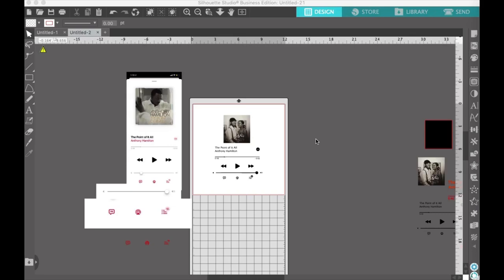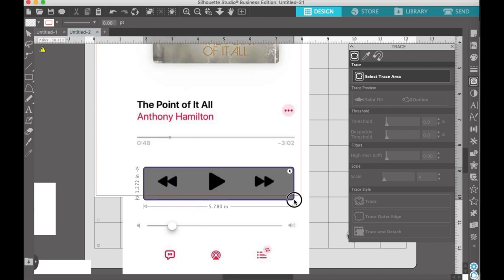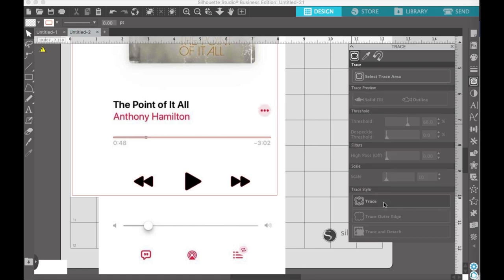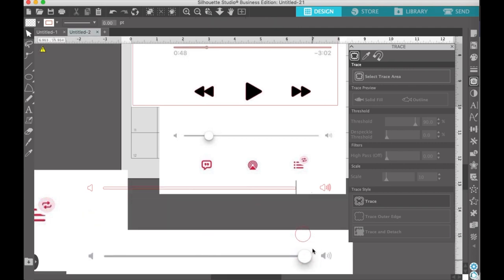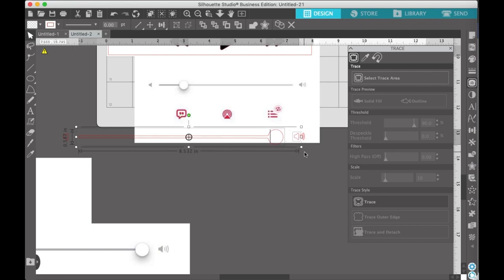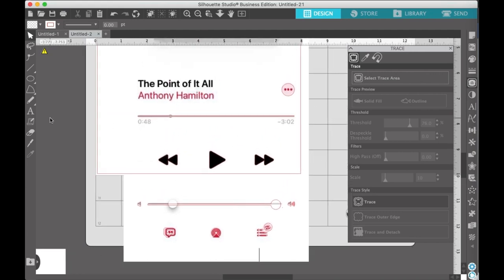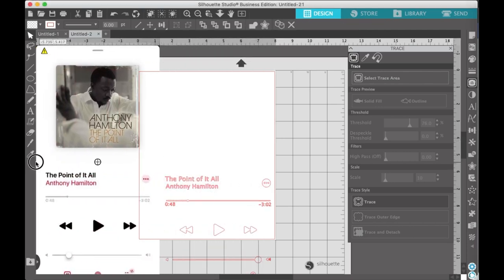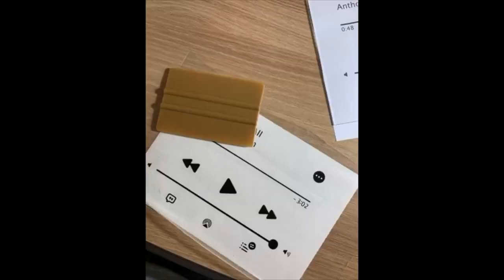Making The Glass Music Plaque (As Seen On Tik Tok & Facebook) Using Silhouette Cameo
I used the 8x10 acrylic sheets instead of glass. You can also use the glass from a Dollar Tree frame. I also used 651 vinyl and waterproof sticker paper.

Don’t want to make it yourself?

I also offer one on one Silhouette Tutorials for those that need guided help